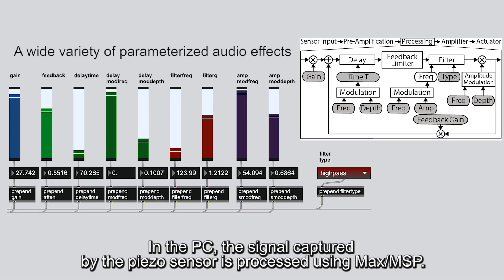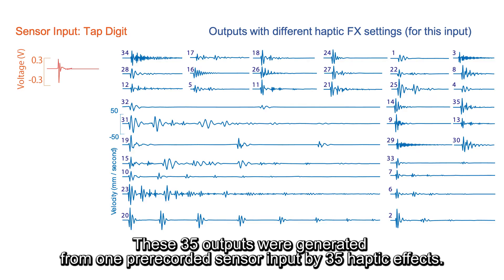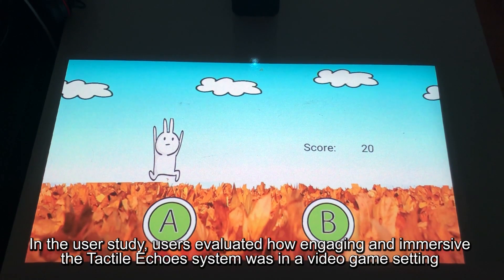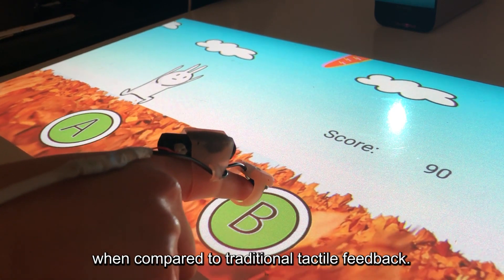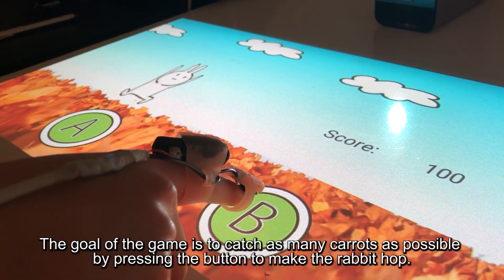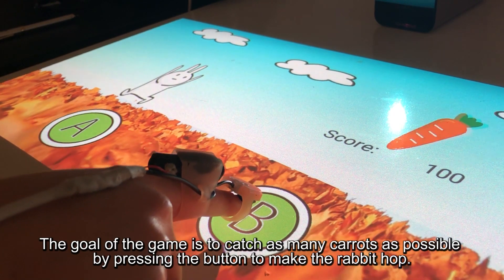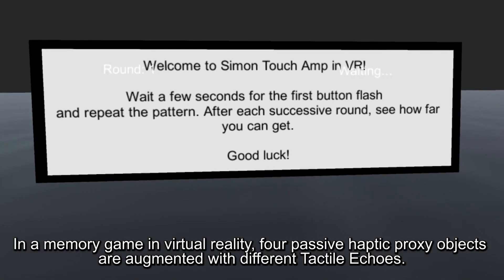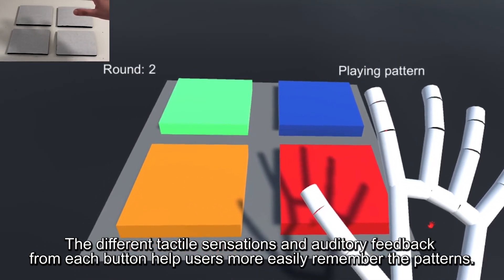Tactile Echoes Offers a Multi-sensory Augmented Experience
The Tactile Echoes system set up can be used to create visual, auditory and haptic feedback to enhance games and other forms entertainment.